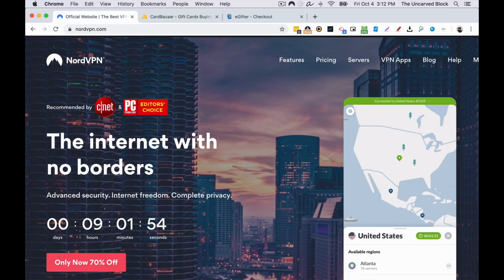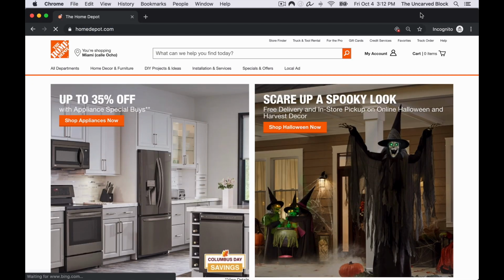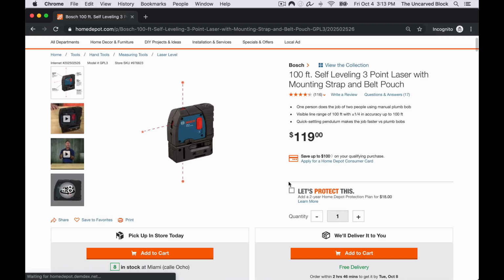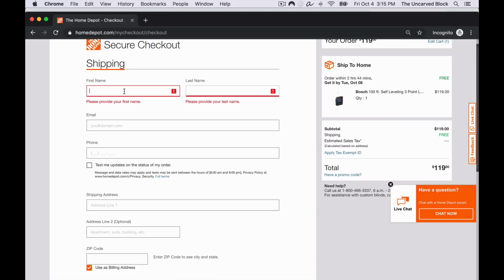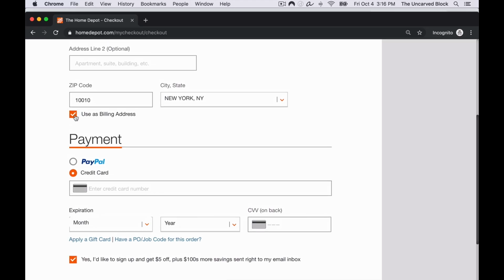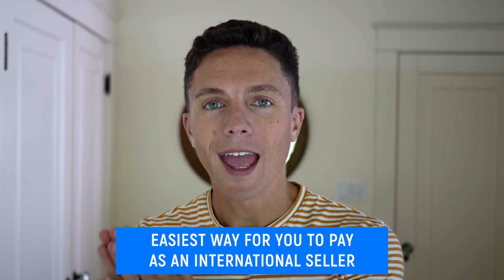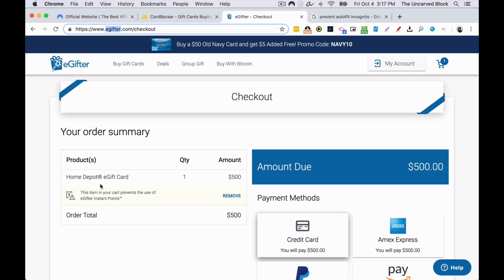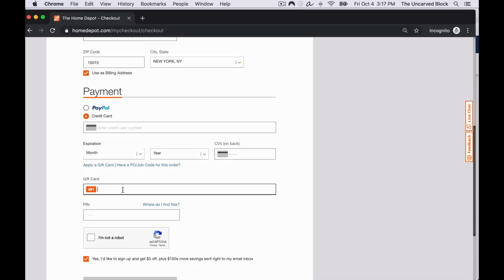How To Use Home Depot For International Dropshipping on eBay!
If you are trying to dropship on eBay from the Home Depot and you live outside the USA, then you want to check out this video.

There are several problems a dropshipper might run into if they live outside the USA. We begin to discuss them in this video!